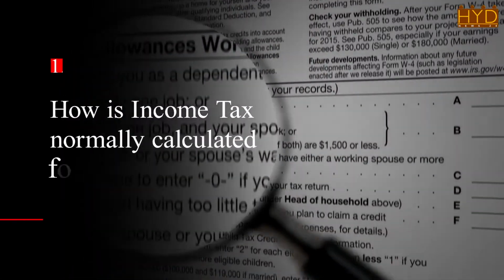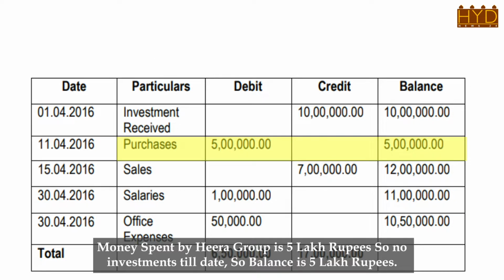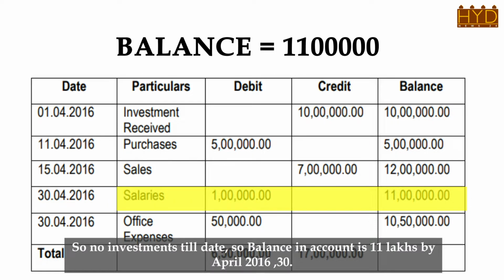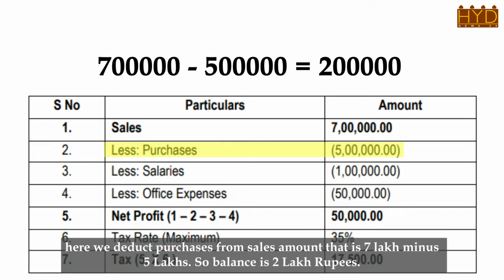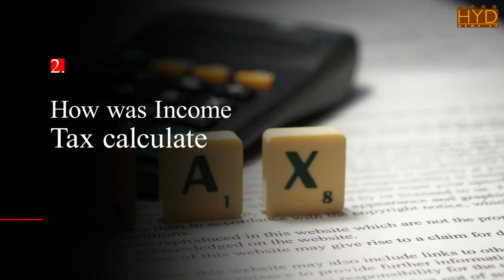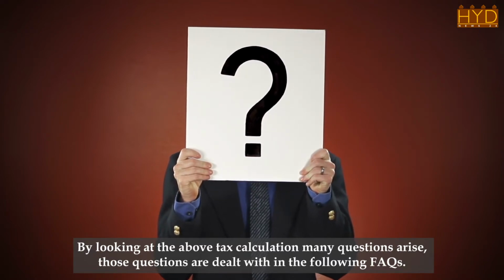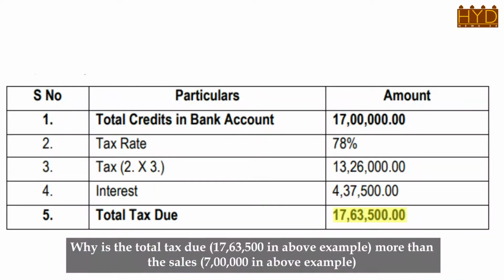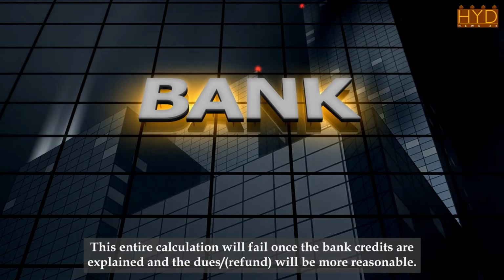HEERA GROUP INCOME TAX RS 3500 CRORES EXPOSED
Heera Group Income Tax Clarifications
After Heera Group submitted its application to the Honourable Supreme Court regarding its Income Tax issues, many misleading opinions have emerged, creating panic among the investors.

The Commissioner (Appeals) may reconsider the issue and pass a more rationale assessment order. Even if the Commissioner (Appeals) passes an unfavourable order, the Group may approach the Honourable High Court as second level appellate authority and also the honourable Supreme Court of India as final level appellate authority.
Based on the Income Tax Returns, Assessment orders etc, it appears that the Heera Group has regularly paid the tax dues and the major reason for this issue is the lack of explanations to the Income Tax Department, which if provided during further proceedings, can solve this issue.
Based on information available in the GST portal the Heera Group is also regularly filing its GST returns. The primary reason for these hurdles seems to be, the absence of the key person to provide the explanations etc, and also as the Income Tax Department seems to have made certain assumptions, which may not be true.
 Based on above it is evident that the huge tax demand raised by the Income Tax Department cannot be sustained.